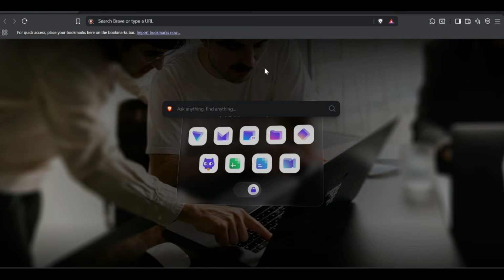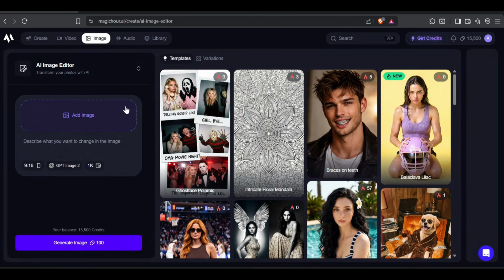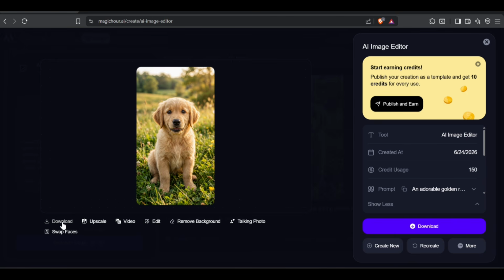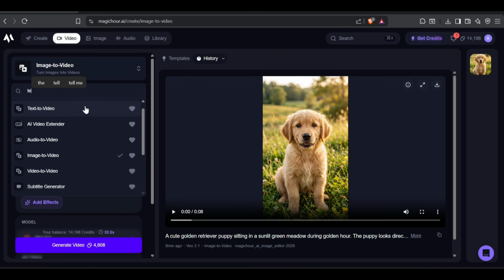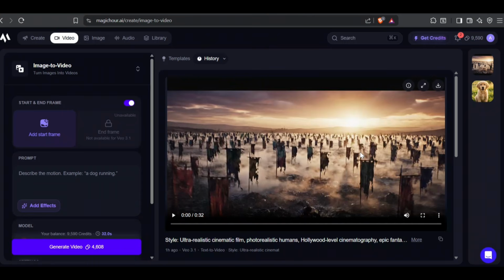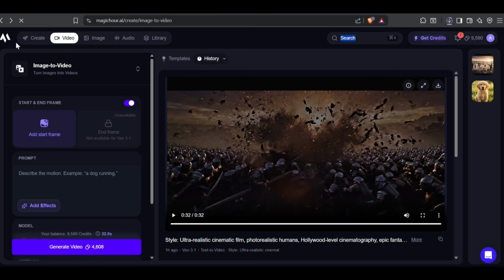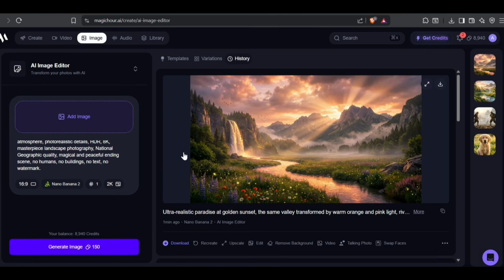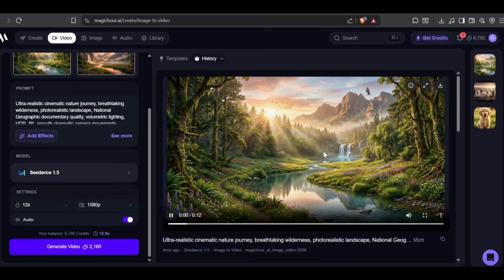How To Make Long-Form Cinematic AI Videos with Magic Hour AI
🚀 Learn how to create stunning long-form cinematic AI videos with Magic Hour AI! In this step-by-step tutorial, I'll show you the complete workflow for generating professional-quality AI films, cinematic scenes, consistent characters, realistic motion, and engaging storytelling using Magic Hour AI.

Whether you're a beginner or an experienced AI creator, this guide will help you produce longer AI videos that look like movie trailers, short films, documentaries, and viral cinematic content.

🔥 In This Video You'll Learn:
✅ How to use Magic Hour AI for cinematic video creation
✅ Creating consistent AI characters and scenes
✅ Writing powerful AI video prompts
✅ Generating realistic AI video clips
✅ Building long-form AI stories and sequences
✅ AI filmmaking tips and tricks

🎬 Perfect For:
• AI Filmmaking
• AI Storytelling
• Short Films & Movie Trailers
• AI Video Generation
• Content Automation
• Viral Video Creation